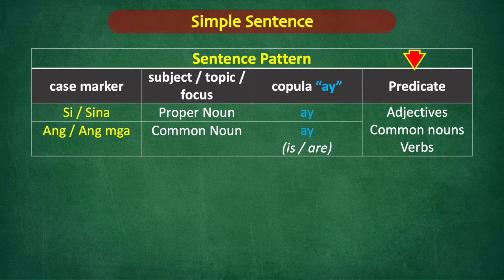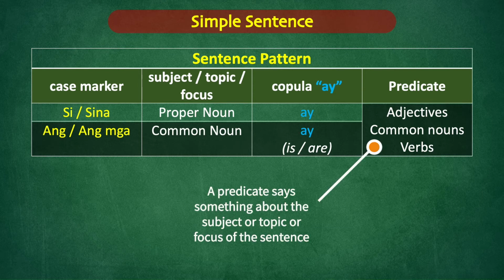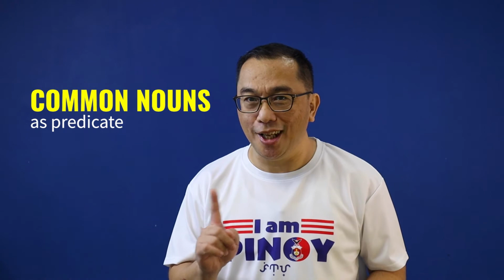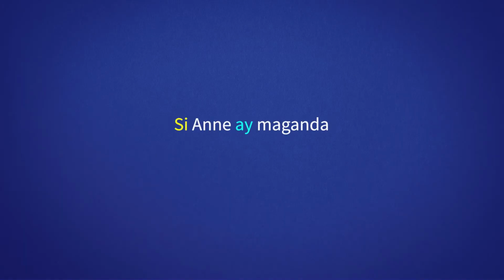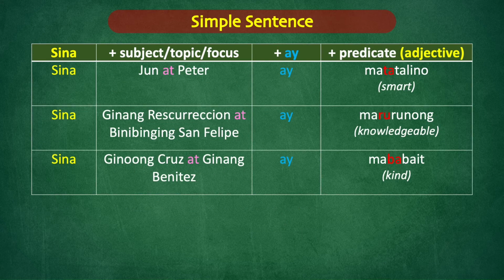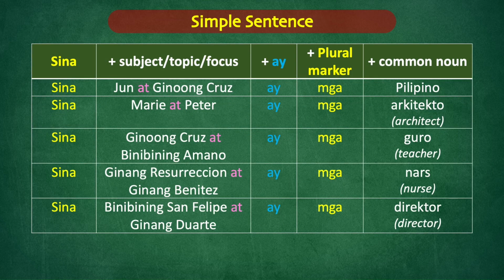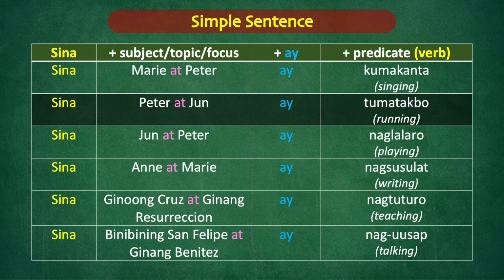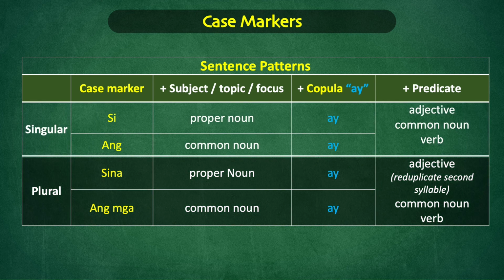Forming Our First Tagalog Sentence (E13)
This video tutorial is the start of discussions on Tagalog grammar, sentence construction and word order, beginning with simple sentence patterns that can be used to construction simple Tagalog sentences.  These patterns are:
• Si + Subject + ay + Predicate
• Ang + Subject + ay + Predicate
• Sina + Subject + at + Subject + ay + Predicate
• Ang mga + Subject + at Subject + ay + Predicate

These patterns will help any student of the Tagalog language appreciate the simplicity of forming Tagalog sentences with understanding how subjects and predicates work in Tagalog.  The examples, in this video uses sentences in the singular and plural forms as well as using adjectives, verbs and nouns as predicate.

One important lesson here is on reduplication—that is repeating syllables to convey a change in the tense.  In this video, we discuss how adjectives change through the reduplication of a syllable when the word is used in the plural form.

TIME STAMP
00:00 Intro
01:09 Simple Tagalog sentence pattern
02:59 Using Adjective as predicate with “Si”
03:47 Using Adjective as predicate with “Ang”
04:20 Using Common Noun as predicate
04:55 Using Verb as predicate with “Si”
05:15 Using Verb as predicate with “Ang”
05:43 Simple sentence in the plural form
06:31 Adjectives in the plural form
08:25 Common Nouns in the plural form
09:35 Verbs in the plural form
10:47 Sentence pattern review

There is ton of reasons to start learning Tagalog now! Whether you are a Filipino born outside of the Philippines, a visiting tourist, someone with Filipino friends, or expats living in the Philippines.  Get to know the beautiful Tagalog language—the mirror to the Filipino culture. And the best time to start learning is now.